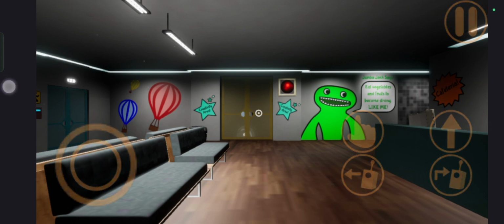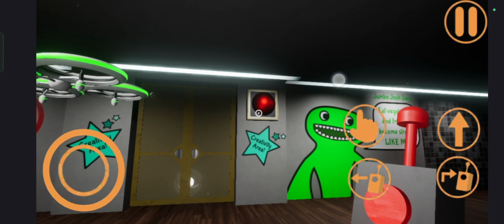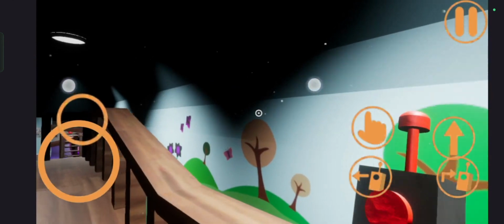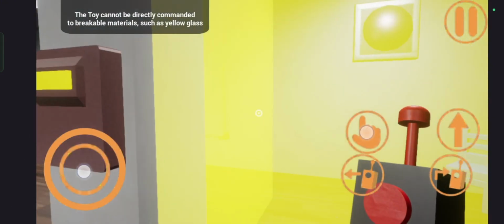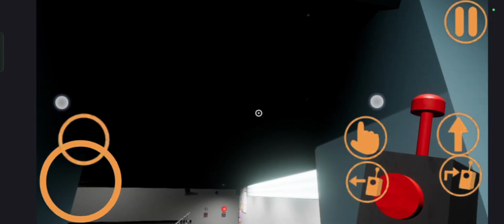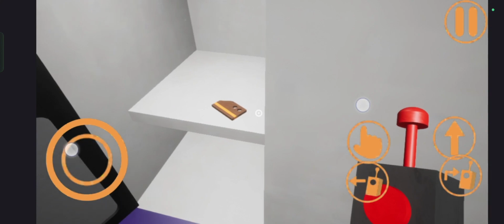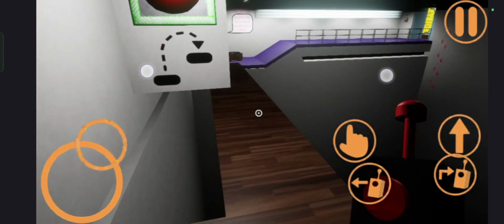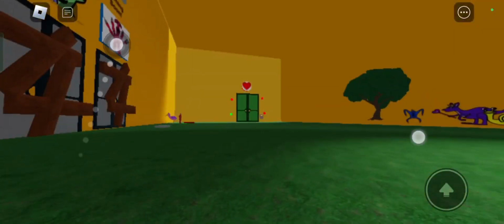Playing garten of banban 1 and @Christianpro2014s game's PT.4